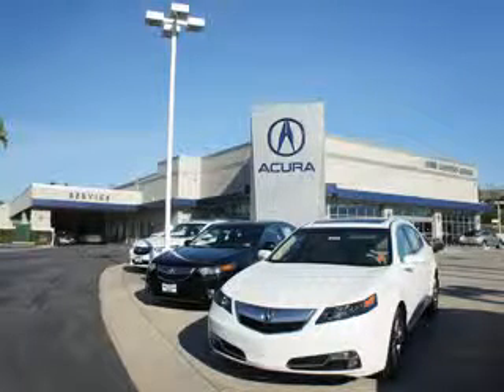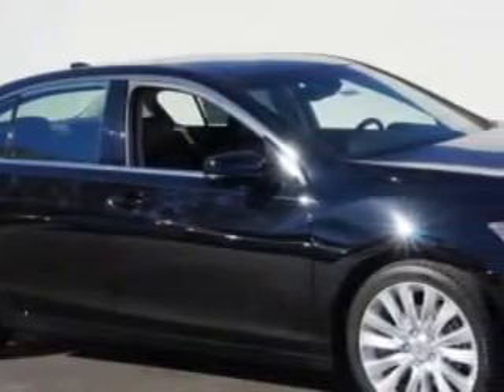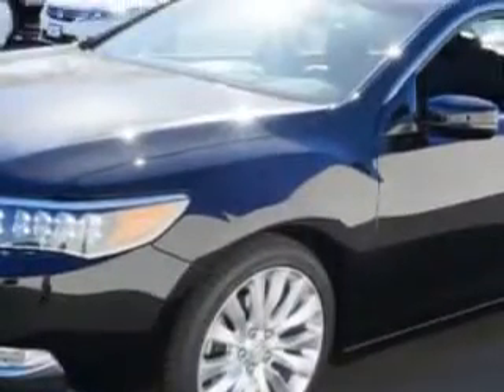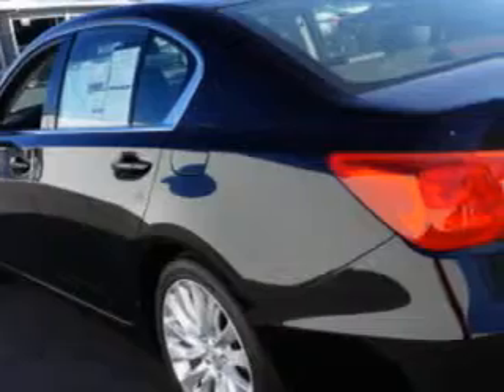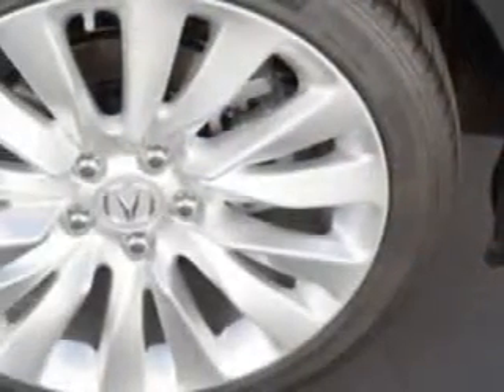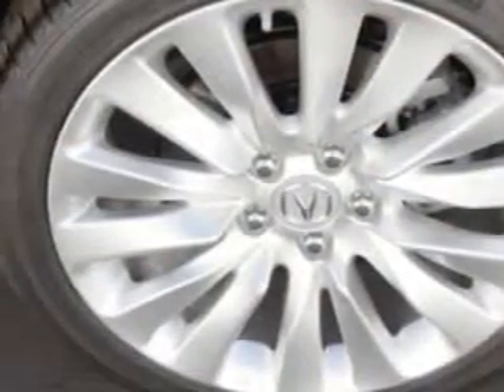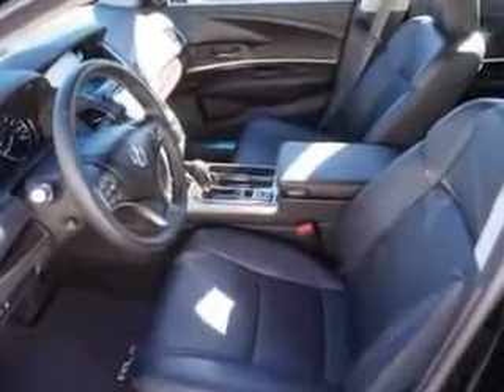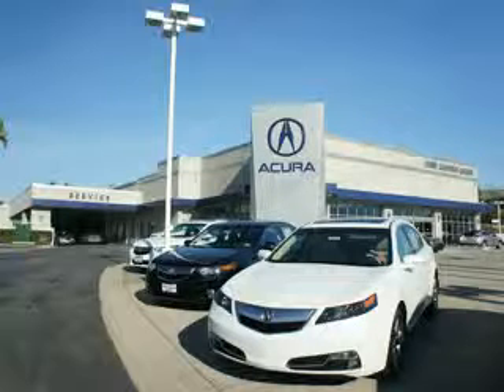2015 Acura RLX Weir Canyon Acura Anaheim, CA 92807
Acura RLX Imagine driving this Crystal Black Pearl Acura Rlx 4 Dr Sedan, equipped with a 6 Cylinder engine and an automatic transmission.
MILES:    163
VIN:JH4KC1F52FC000001

8323 E La Palma
Anaheim, California 92807